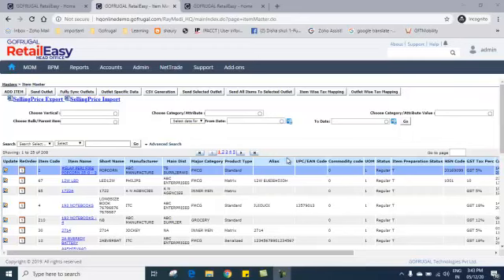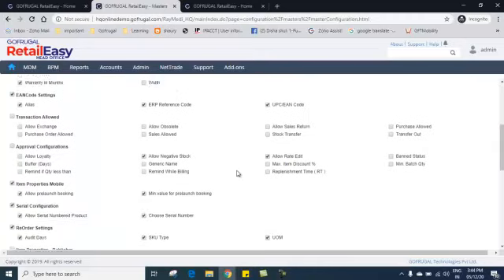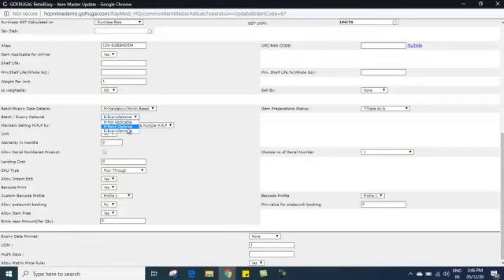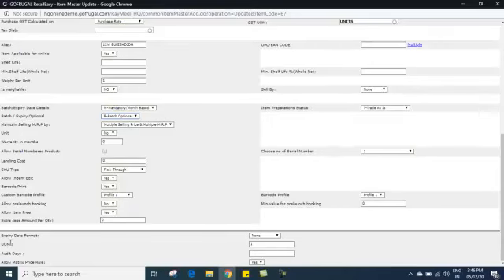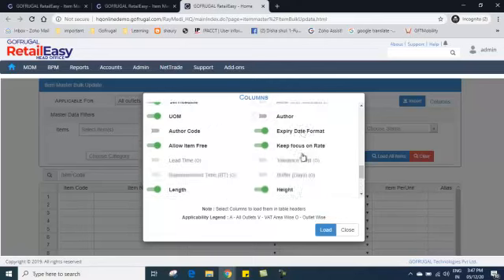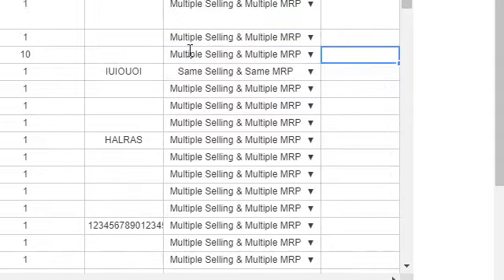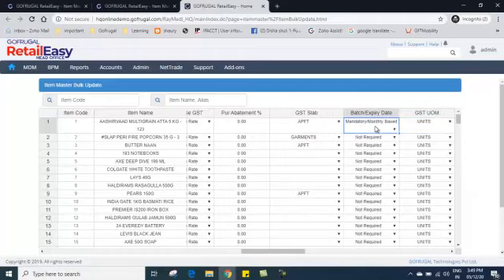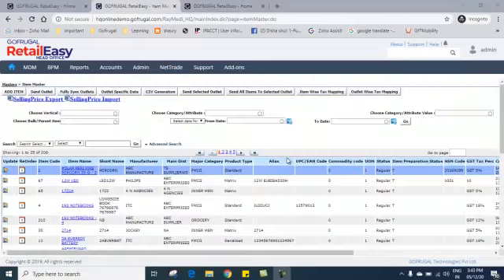Item master expiry configuration01